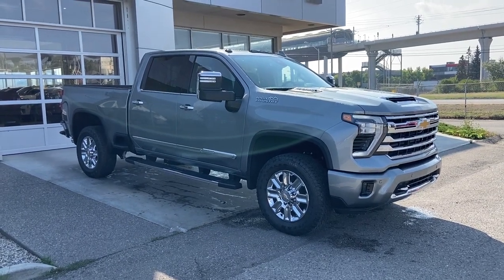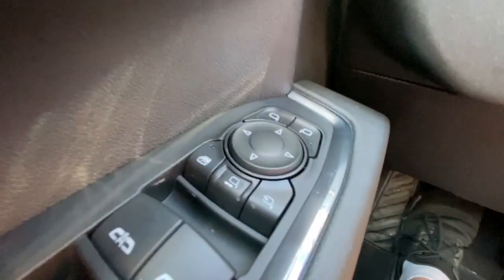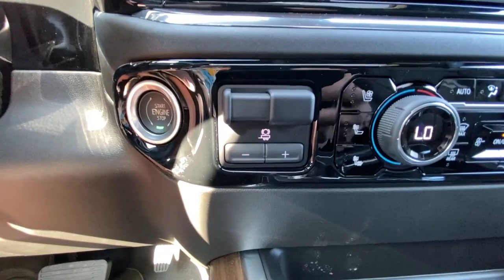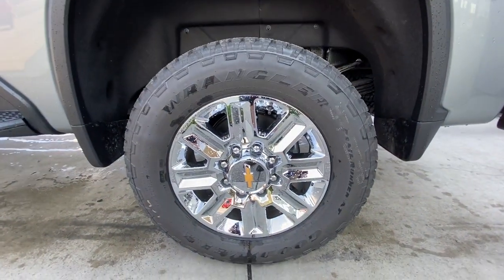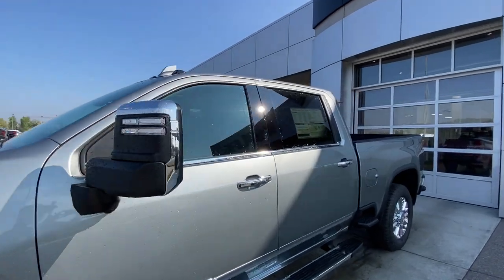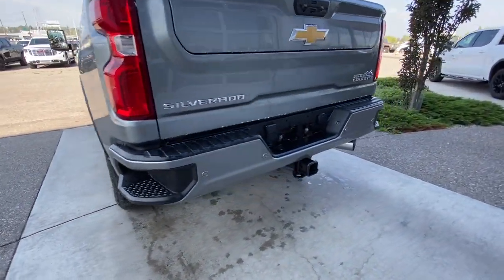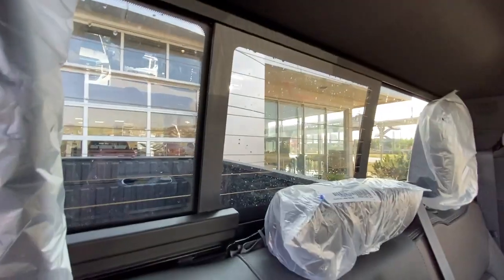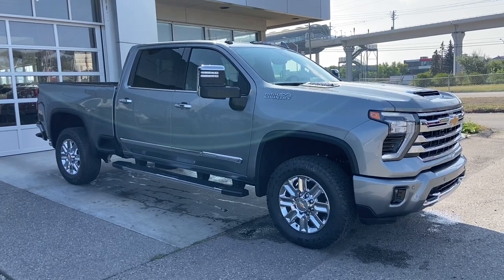Gray 2024 Chevrolet Silverado 3500HD High Country Review Calgary Alberta - Wolfe Calgary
The brand New 2024 Chevrolet Silverado 3500HD High Country is sure to enhance your daily drive. This model comes with a 6.6L Duramax engine with 4-wheel drive and a 10-speed automatic transmission. This luxury heavy duty truck does sport a fresh face light with a new grille and head lights. The High Country comes with safety in mind with desirable safety features, and an attractive exterior. High Country has projection style lighting with LED signal and daytime running lights. The side sports alloy High Country edition wheels, mirror caps and door handles, plus a set of running boards. This Crew cab has a step style rear bumper, a locking tailgate with rear view camera, and the tow package to make driving practical again. Moving inside the redesigned interior you will enjoy a premium leather seating arrangement for 5 passengers. The driver seat features heated/ vented seat control, easy exit memory seat, power windows, power mirrors, power locks and a heated steering wheel. The 13.4-inch operating system touchscreen display offers navigation, optional XM radio, and the outside temperature display.